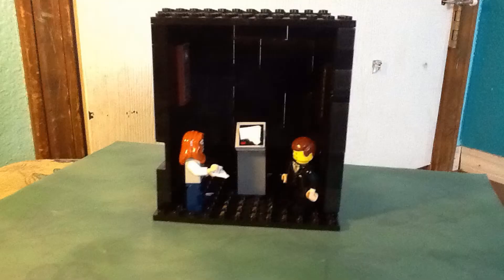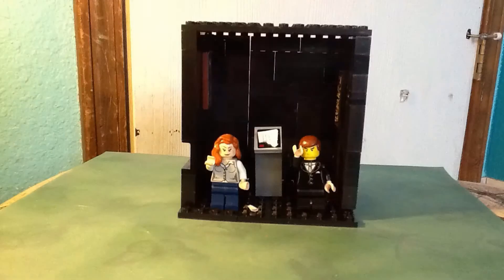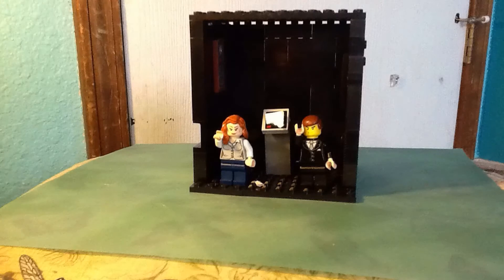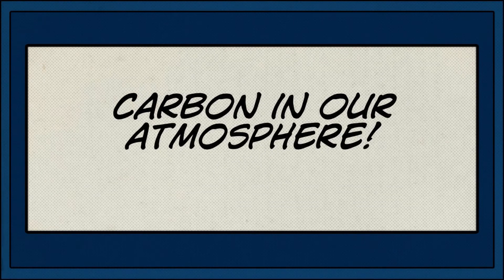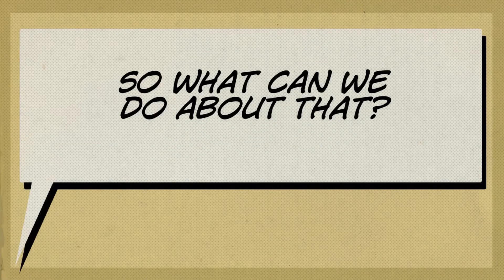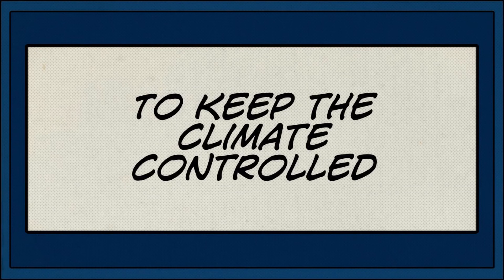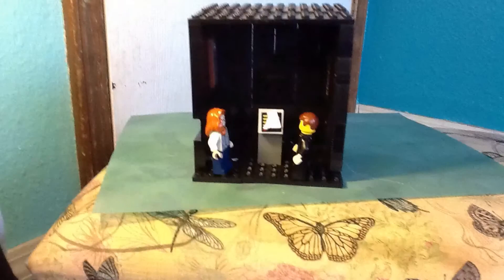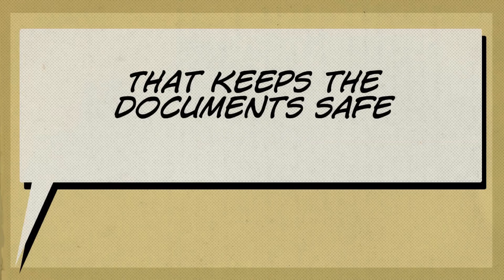Art and Climate Change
This movie was created with LEGO Movie Maker.